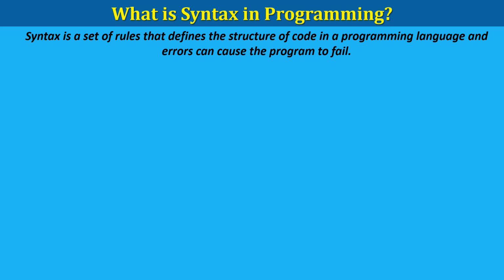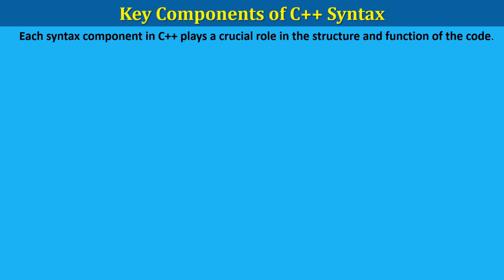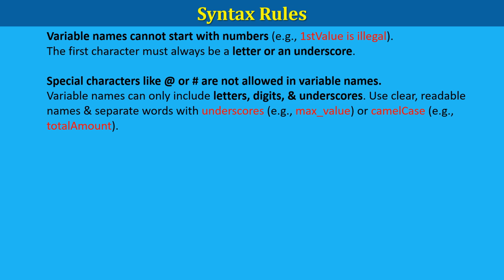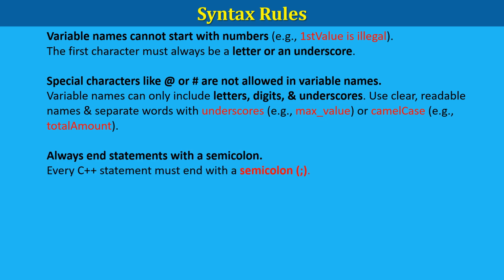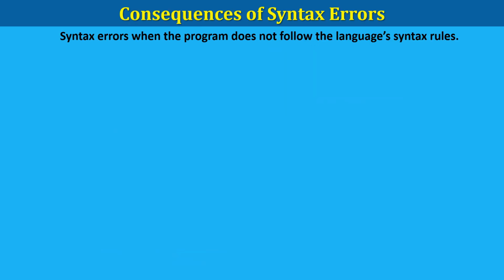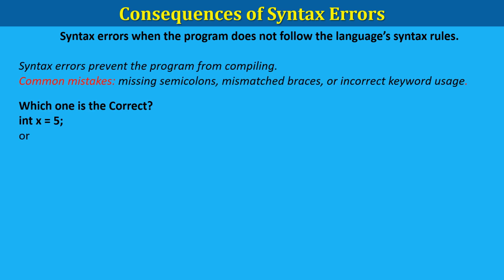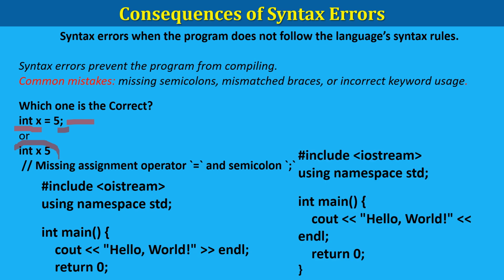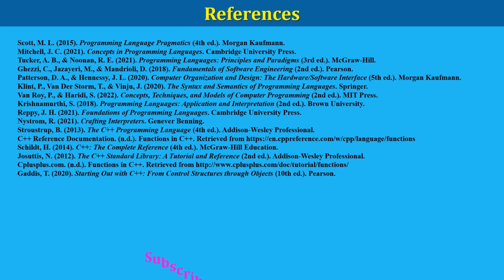Syntax in C++ | Rules | Components| Errors | Mastering C++ Unlocked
Syntax helps us break complex tasks into smaller, manageable code blocks, making programs more efficient and easier to maintain. What We'll Cover:
What is Syntax in Programming?
Syntax Rules,
Key Components of C++ Syntax and
Consequences of Syntax Errors. By the end of this lecture, you'll have a solid grasp of C++ syntax and how to use it effectively when implementing syntax. So, whether you're new to C++ or refreshing your knowledge, let’s jump in and start!